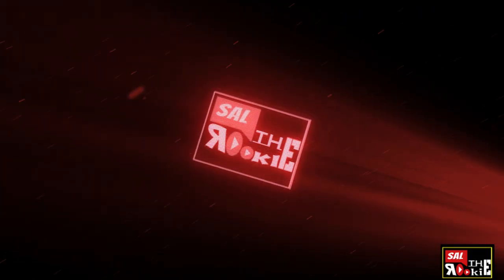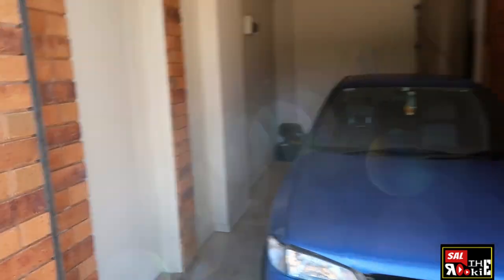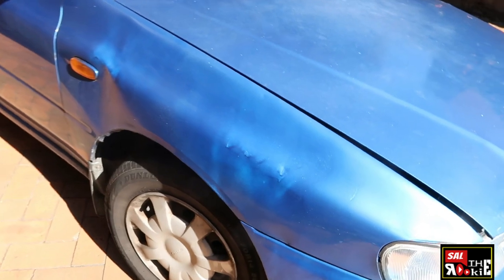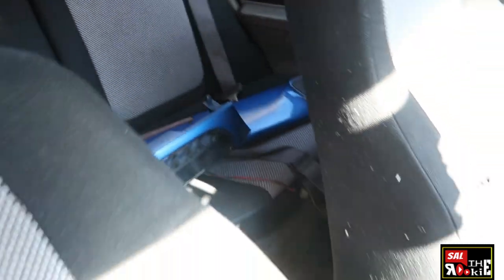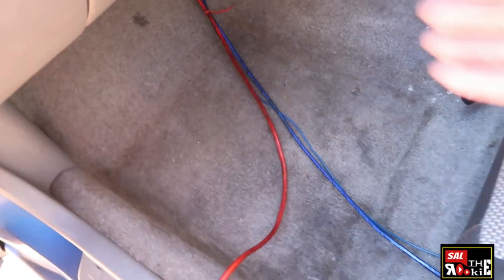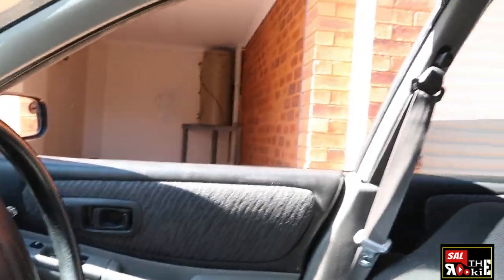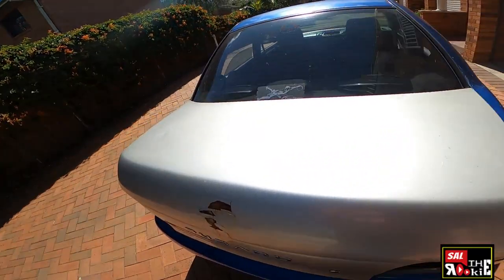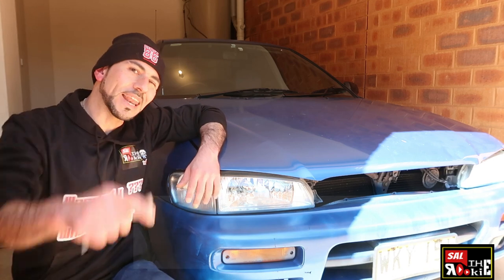Fixing my SUBARU IMPREZA 1998. It needs a LOT of work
Hey everyone, in today’s first video of my channel you get to see my first project. Subaru Impreza 1998.
As a rookie, I have zero...Zilch ... Nada experience in car repair or car mechanics, so please keep that in mind.  So we have a quick look at the project, clean the interior and lay out the plan of attack.